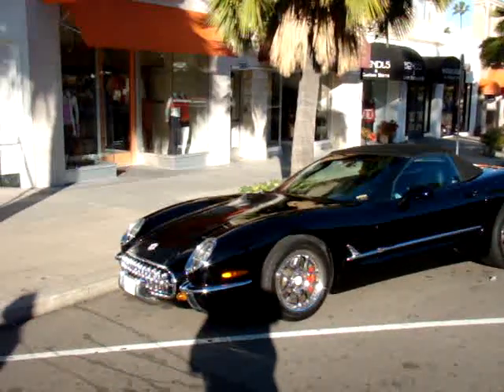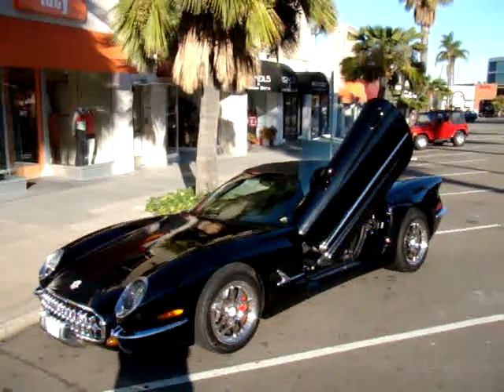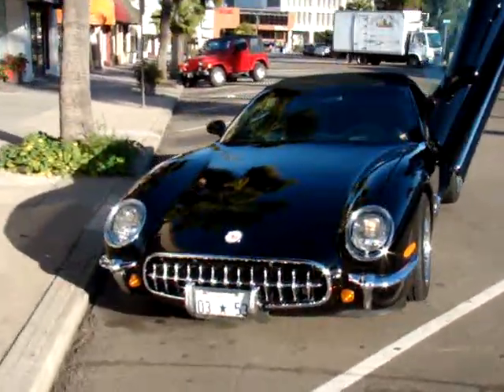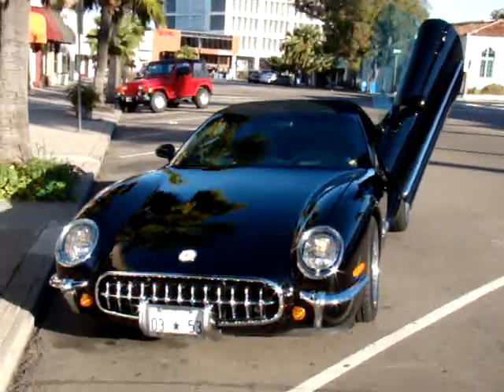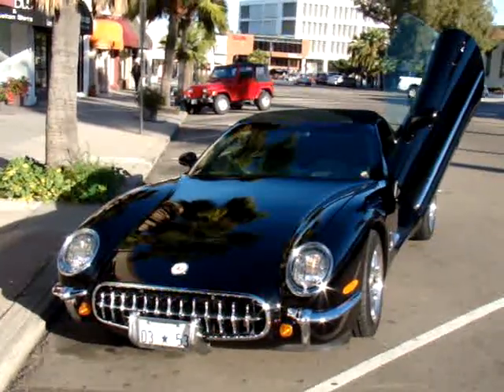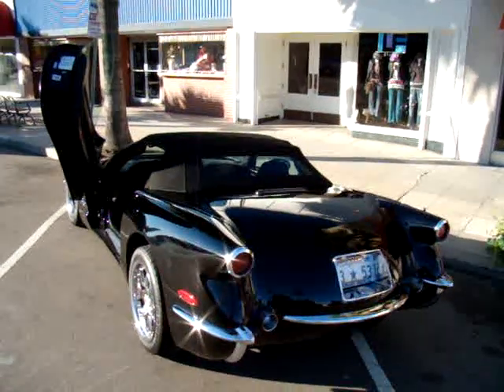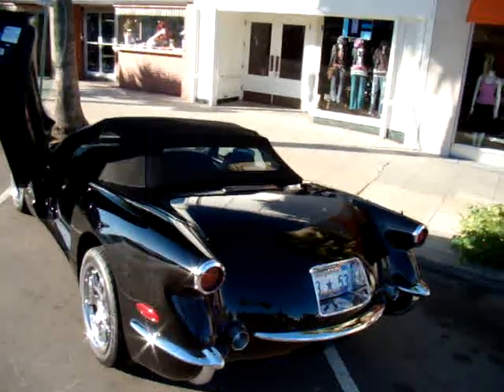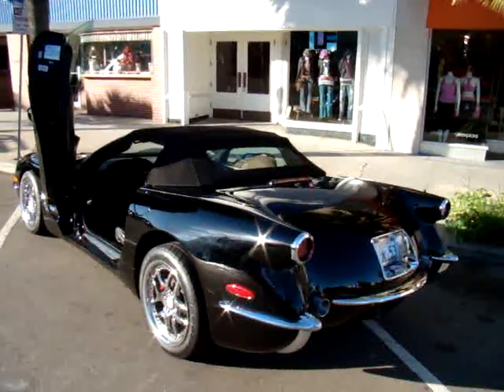Custom Corvette Sports Car - 2003 Corvette with a 1953 Conversion Kit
Check out this 2003 Corvette in La Jolla with a 1953 Corvette conversion kit. The corvette has doors that open straight up or like a regular car door.